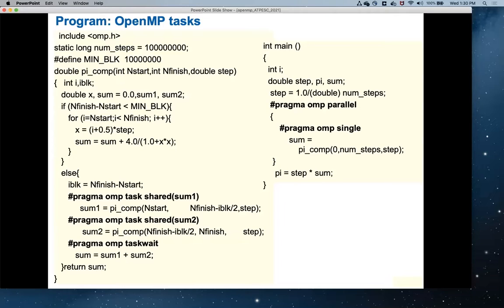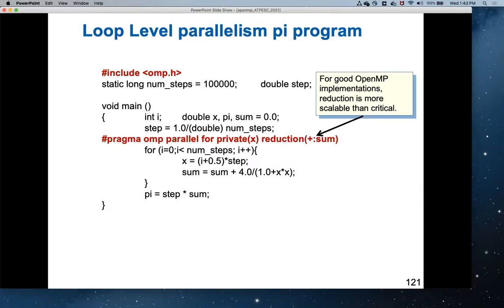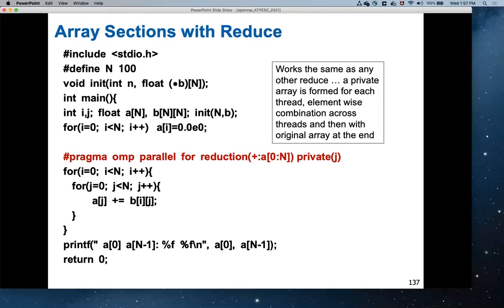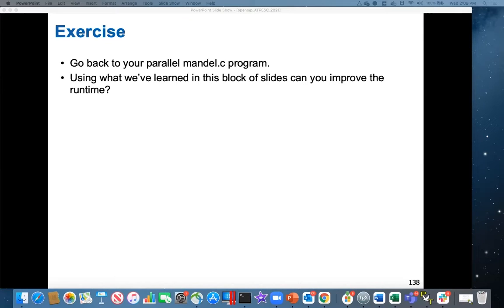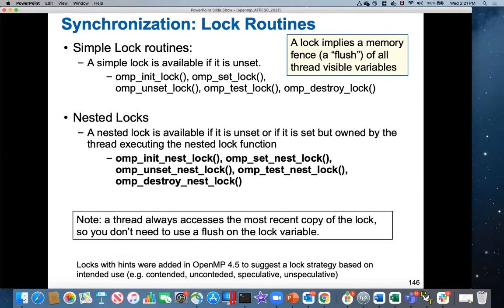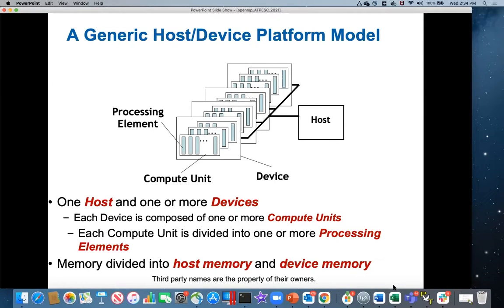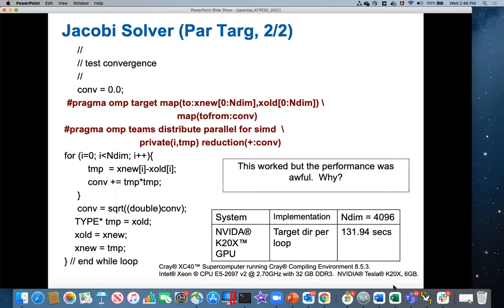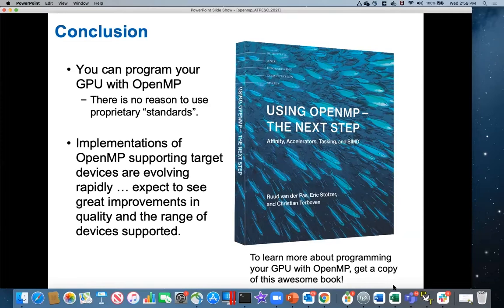ATPESC 2021 2b.4 Beyond SMP NUMA and GPU Programming Tim Mattson